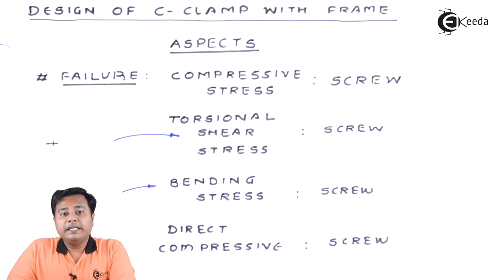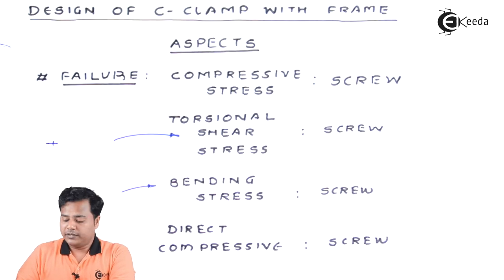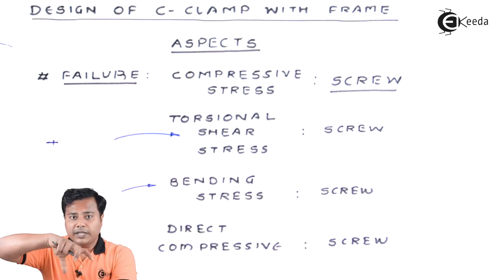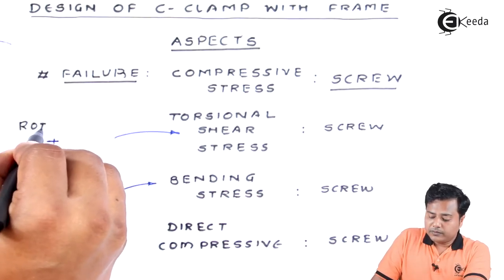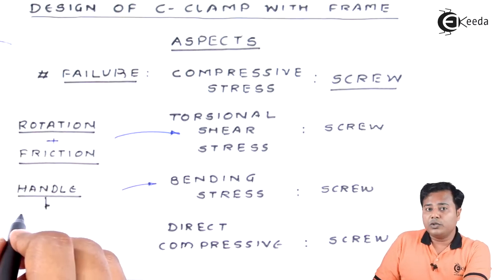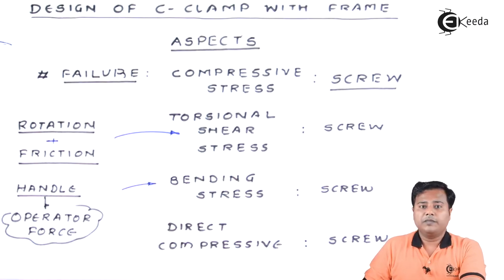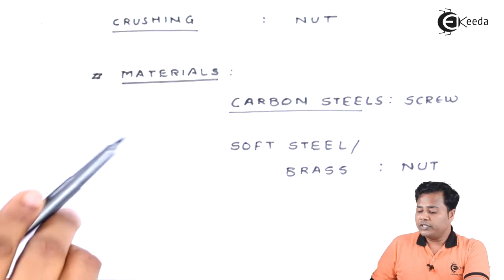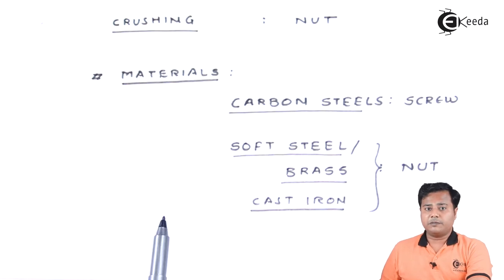Design of C Clamps Aspects & Formula - Design Against Static Loads - Machine Design I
Video Name -  Design of C Clamps Aspects & Formula

Happy Learning